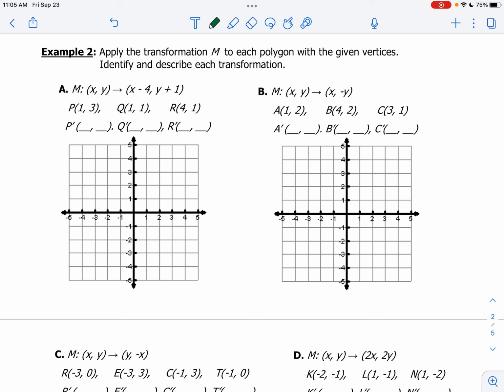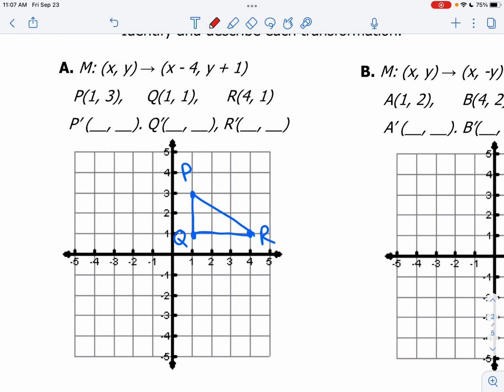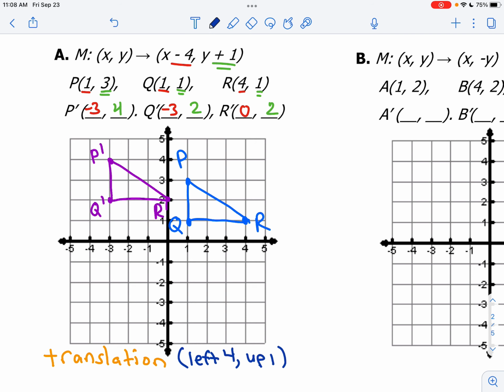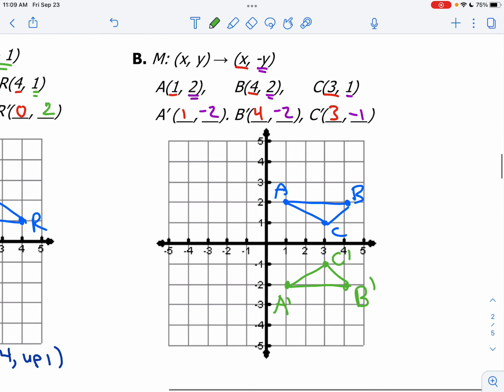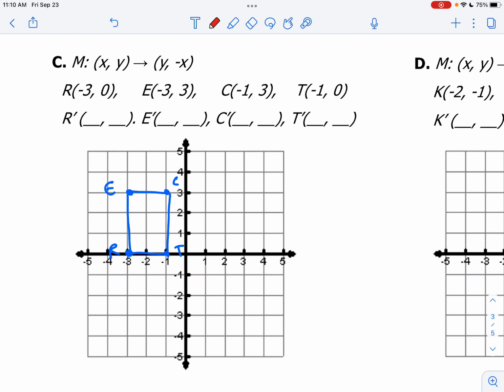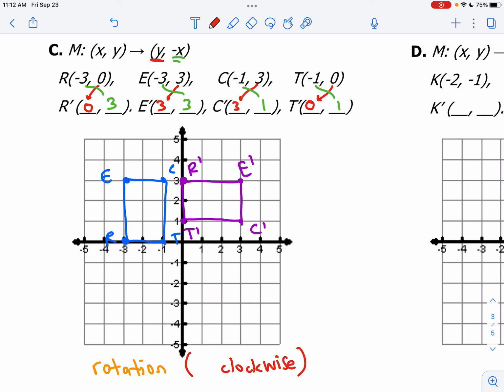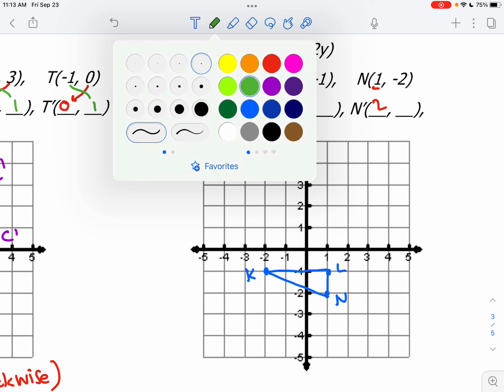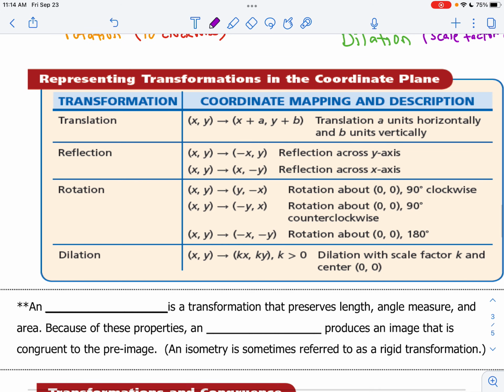3.1 Notes (video 2 of 3)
This video covers the transformations of reflection, rotation, and translation.